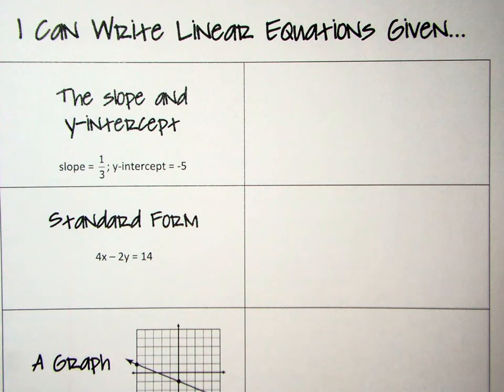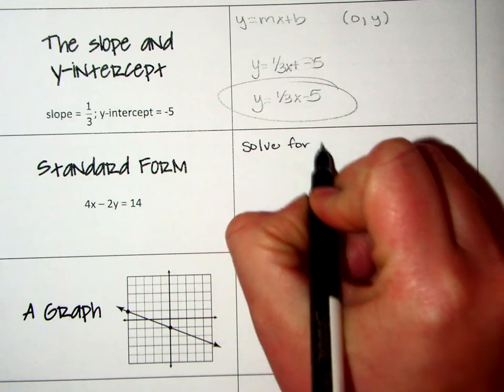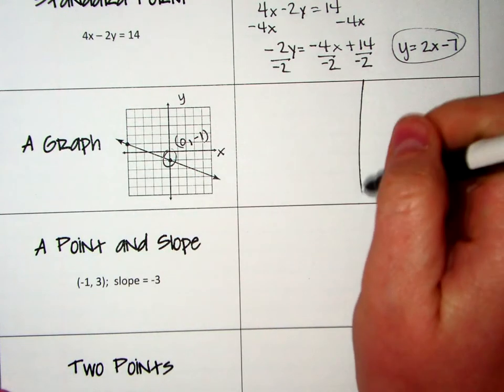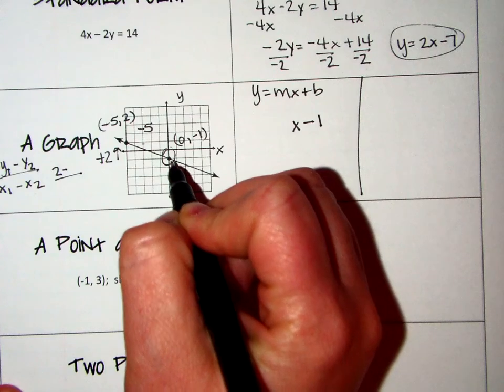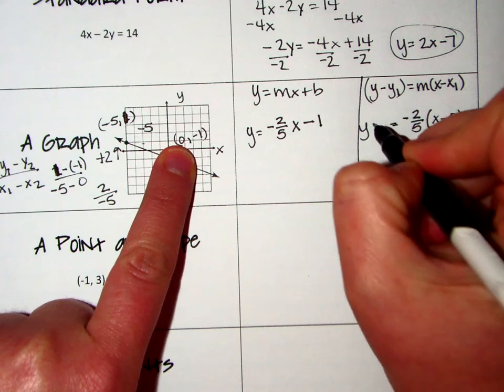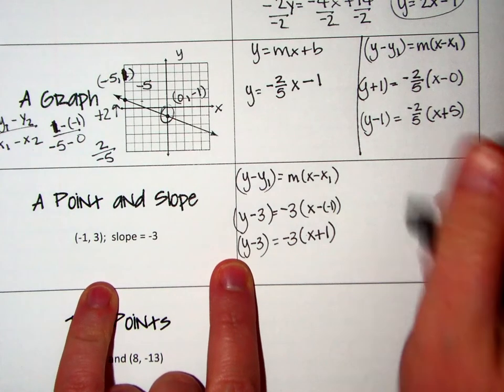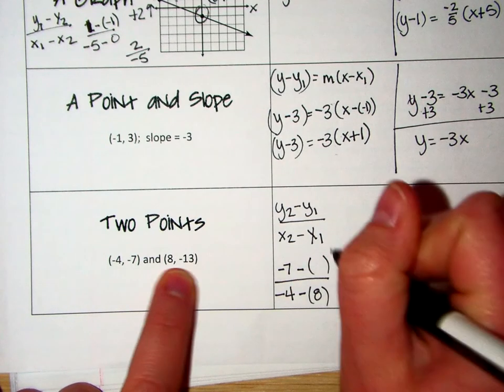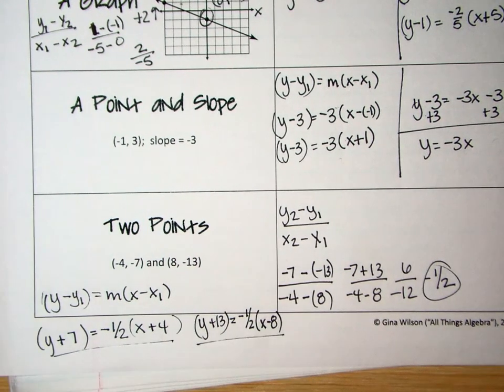Review on Writing Equations of Lines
Standard 1 in Algebra 2 asks us to write equations of lines. Here is a quick review/snapshot of what you were asked to do in Algebra 1.